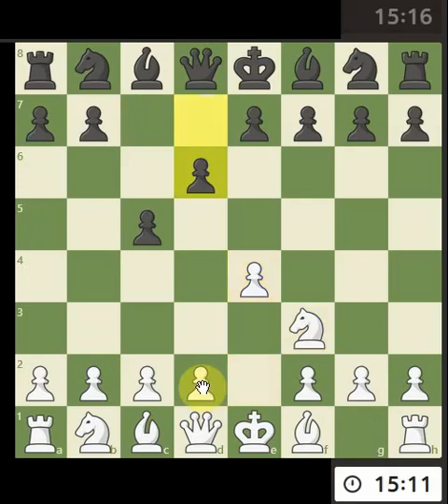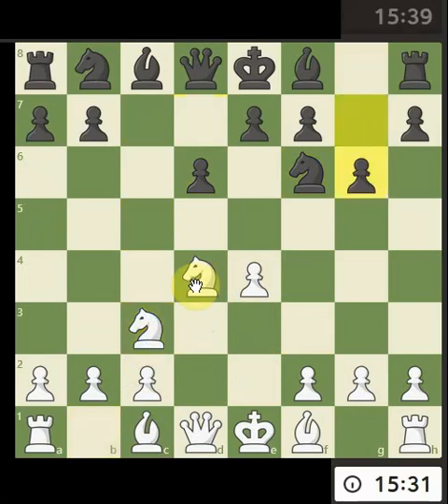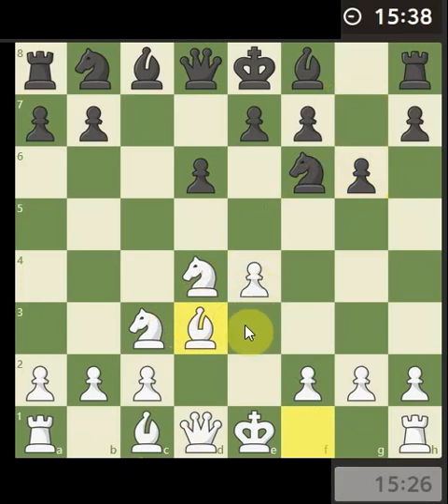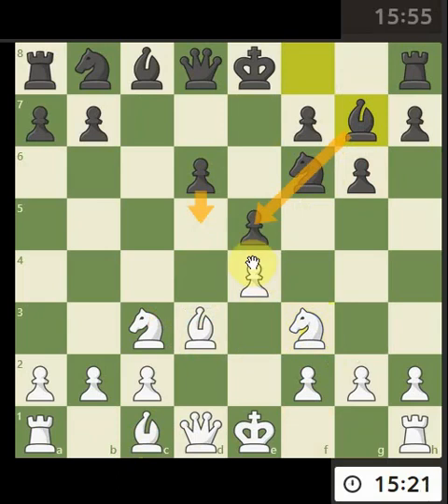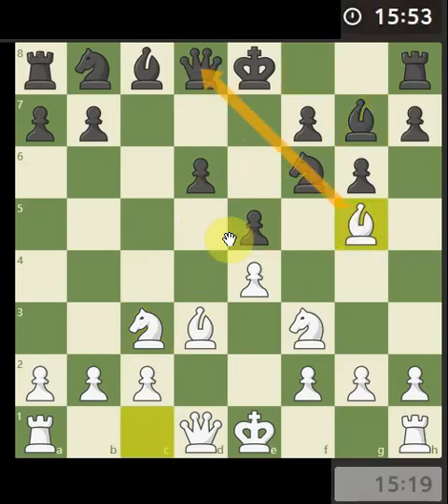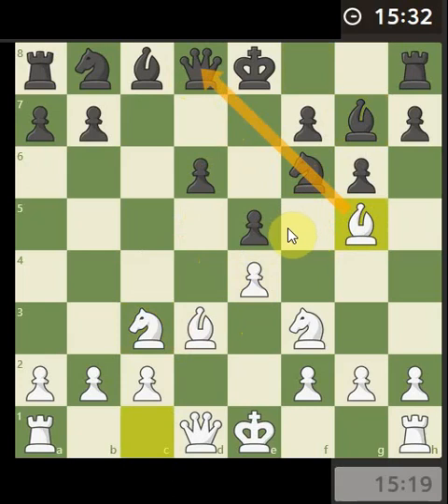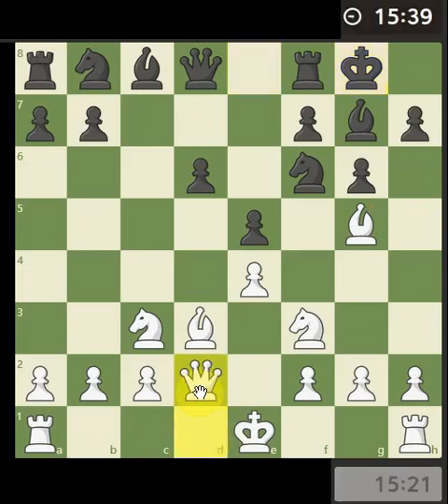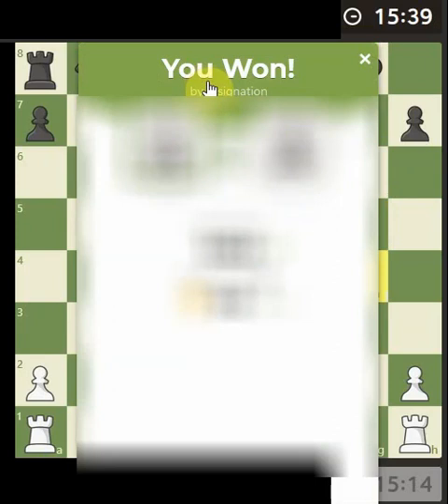Rapid chess search for the Free Gift continues